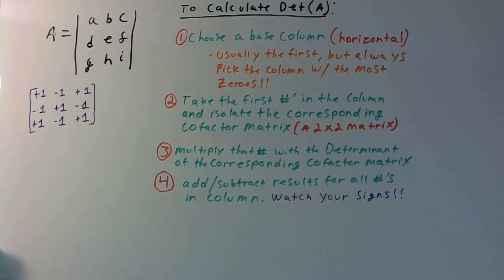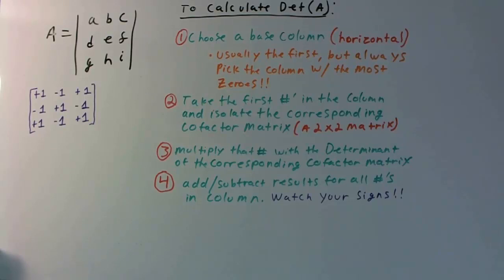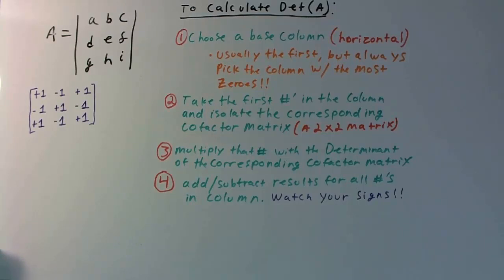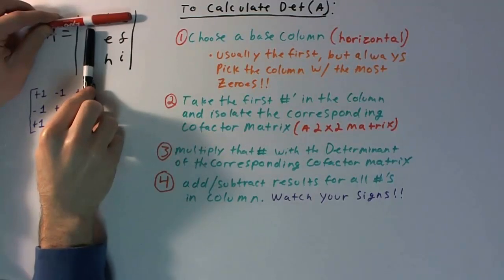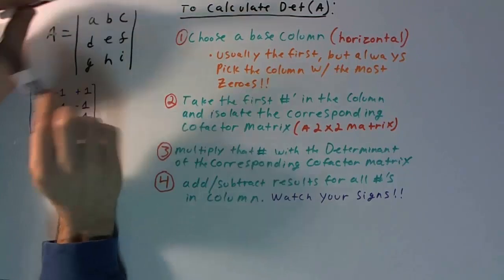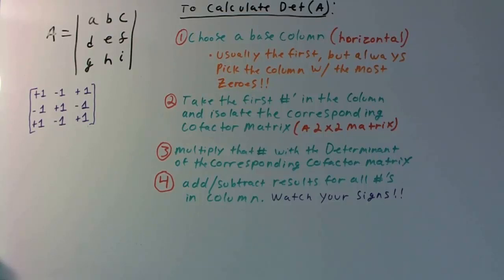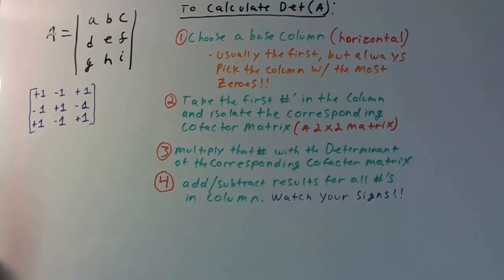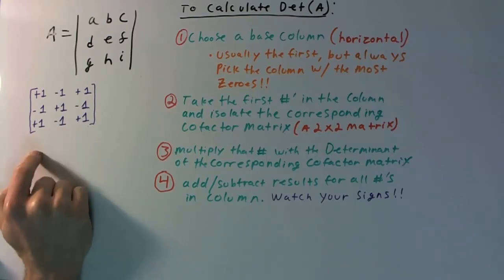How to Calculate the Determinant of a 3x3 Matrix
In this video, I explain the steps involved in order to calculate the determinant of a 3x3 matrix using the "expansion by cofactors" method.  There are also a couple of different ways to do this, but this is the way that I learned and still use to this day.